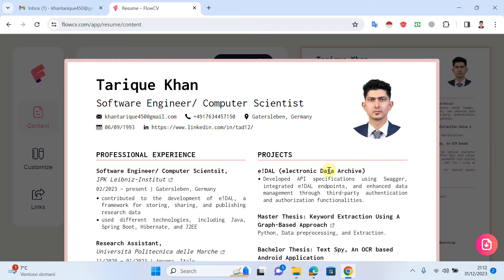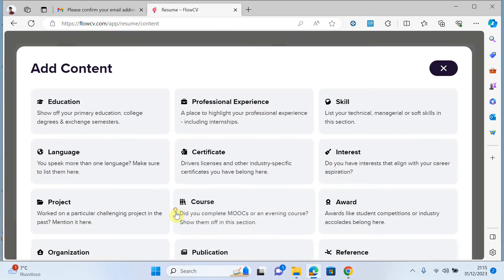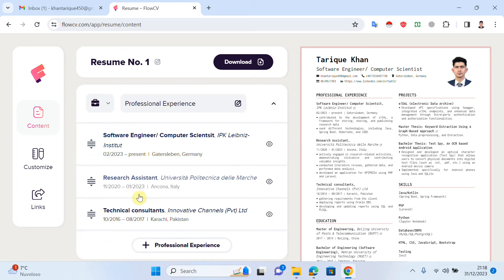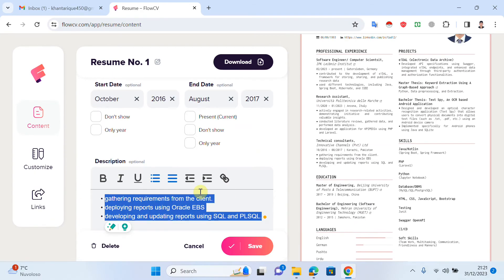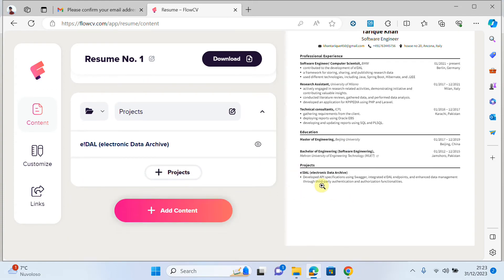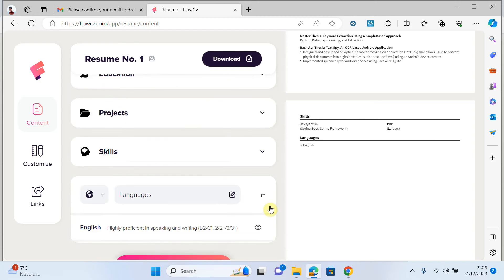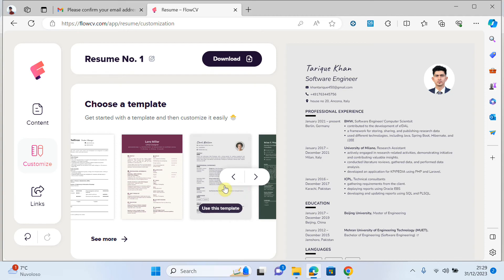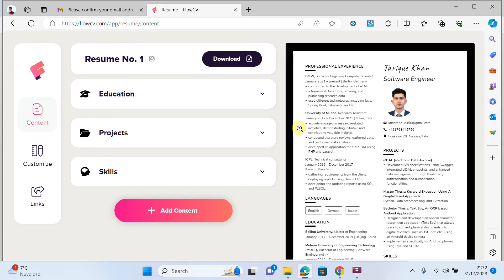How to Create a Professional CV/Resume for Free Using FlowCV | Step-by-Step Tutorial.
Welcome to KhanPedia (KP)! In this video, I provide a comprehensive tutorial on how to create a professional CV or resume for free using FlowCV. This tool is ideal for anyone applying for jobs, scholarships, or study programs in Europe, the USA, Canada, and Australia. Whether you're a student, a recent graduate, or a professional, this video will show you how to design a standout CV/Resume in just 15 minutes!

What You’ll Learn:

How to create a professional CV/Resume for free
A step-by-step guide to using FlowCV
Best CV and Resume formats for jobs and scholarships in Europe, USA, Canada, and Australia
Tips for creating a Europass CV
How to create a CV/Resume on mobile and iPhone

How to Write a Professional CV/Resume: Watch Video

If you have any questions, feel free to drop them in the comments section below.